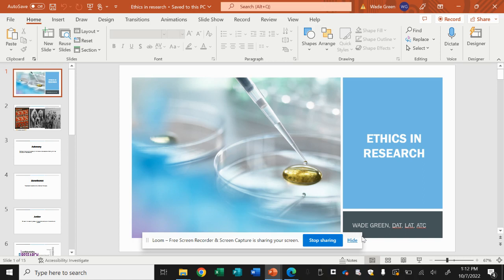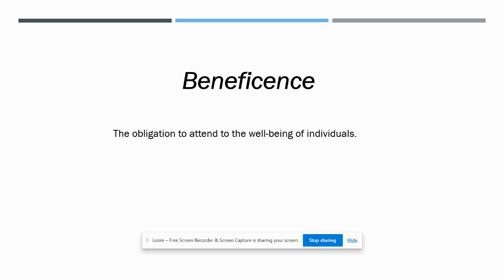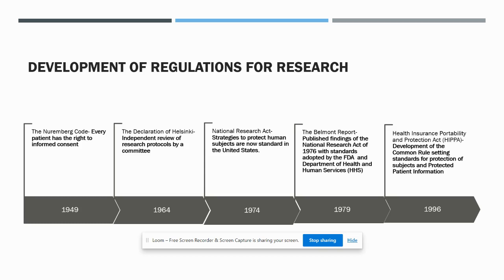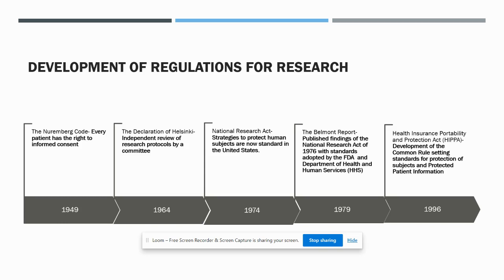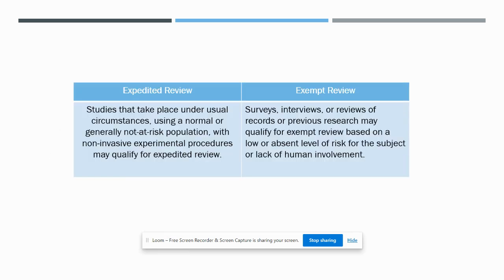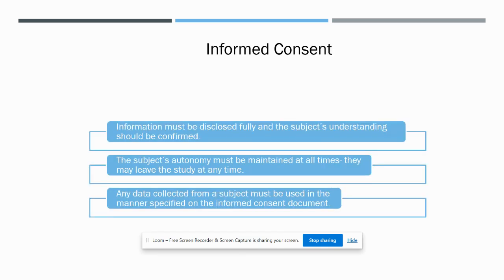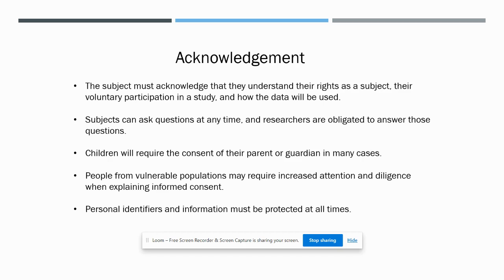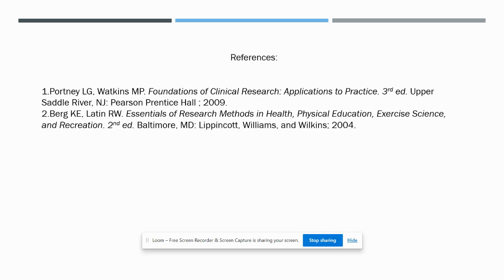Recorded Lecture: Intro to Ethics in Research